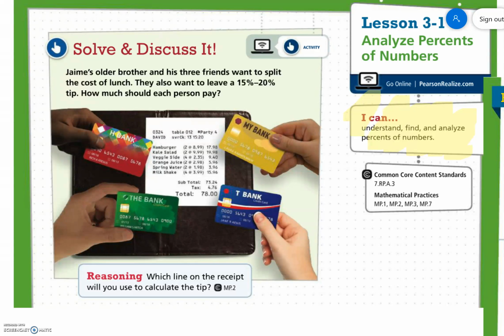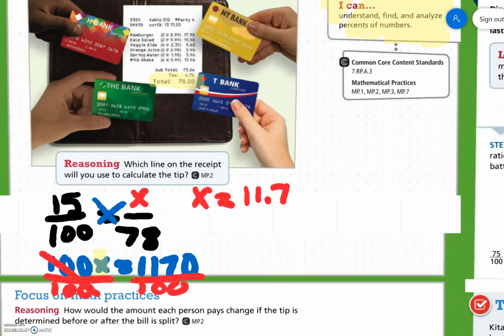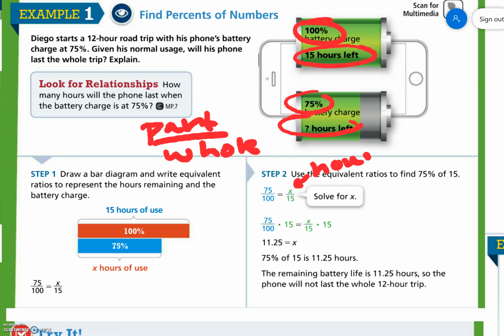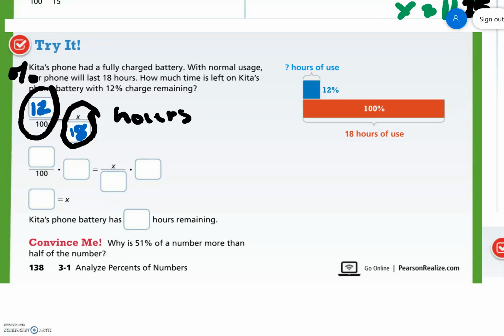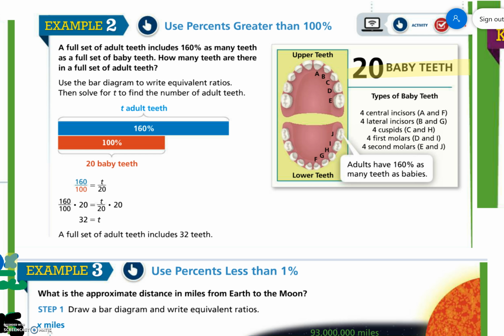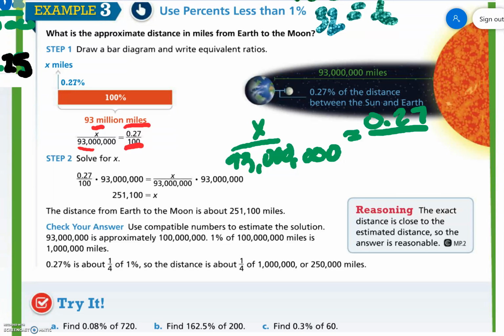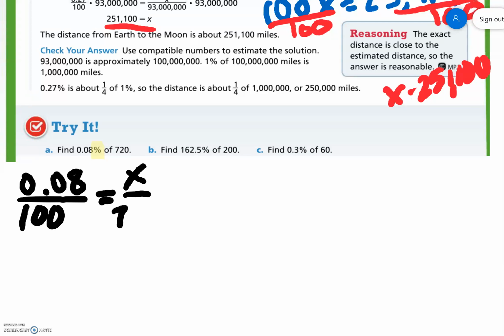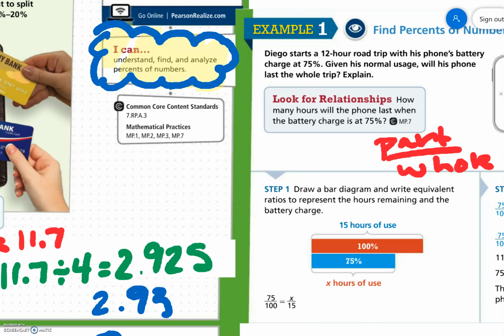7th Lesson 3-1